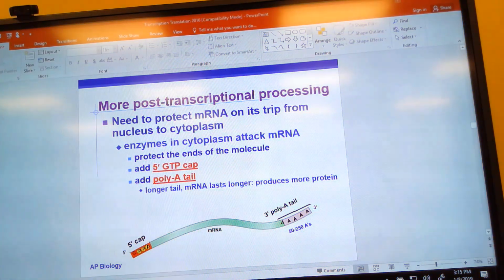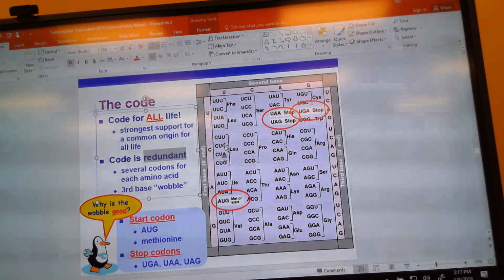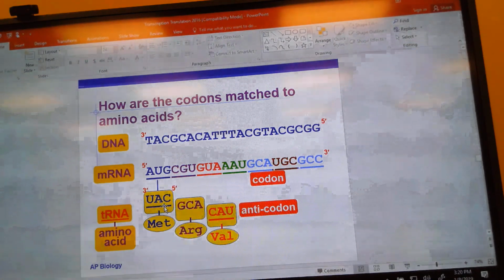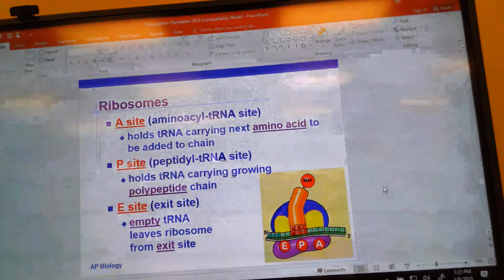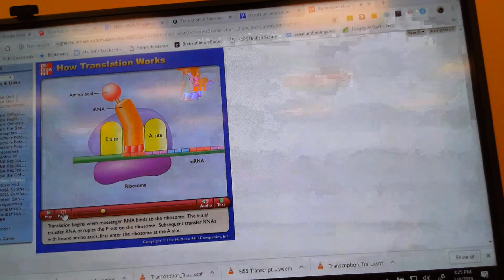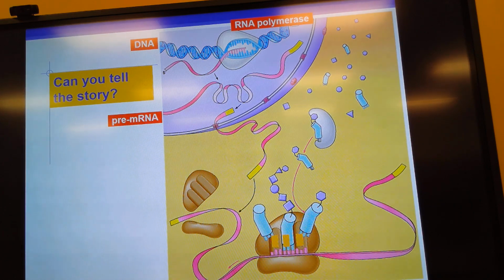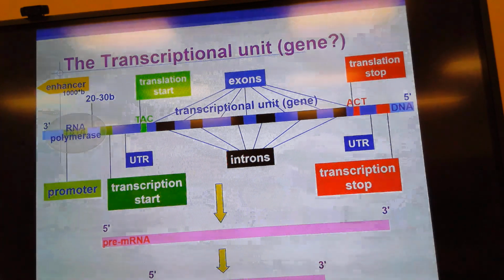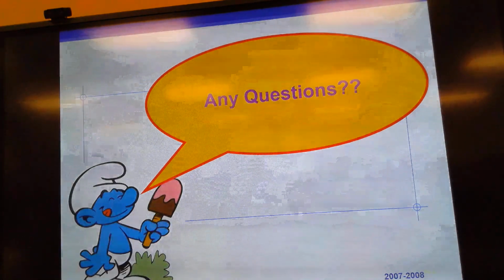TT VIDEO 2